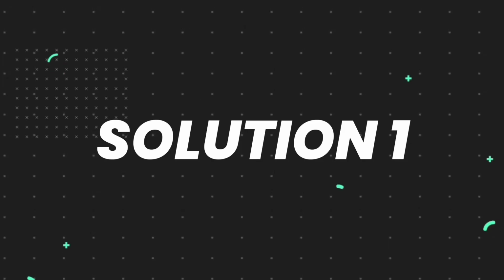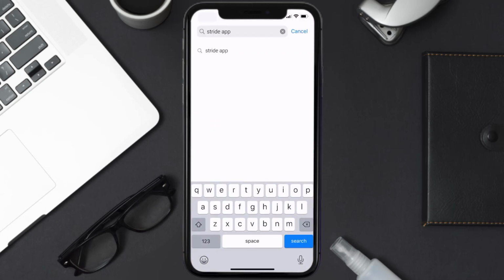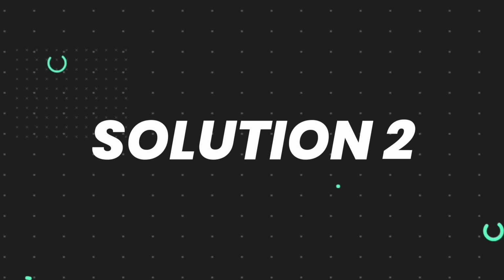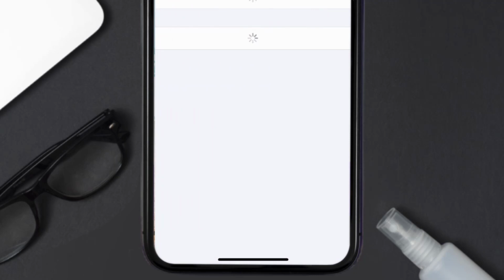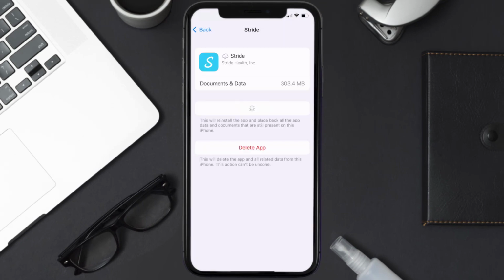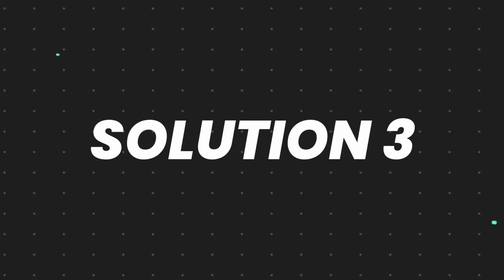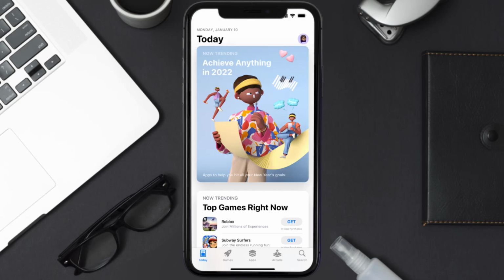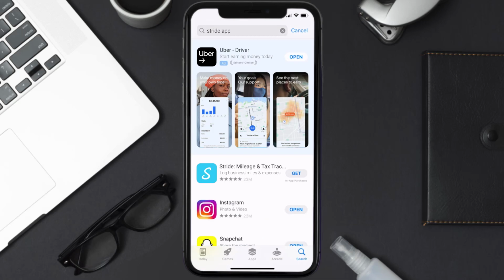Stride App Not Working: How to Fix Stride App Not Working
In this video, I'll show you How to Fix Stride App Not Working. This is the easiest and fastest way to Fix Stride App Not Working. Make sure you watch until the end of this video to find out How to Fix Stride App Not Working on iPhone. These methods work on iOS 11 as well as iOS 12, iOS 13, iOS 14, iOS 15 and iOS 16. Hope you enjoy!

Video Parts:
00:00 Intro: How to Fix Stride App Not Working
00:07 1.Solution: Update Stride App
00:27 2.Solution: Clear Stride App cache files
00:57 3.Solution: Delete and Reinstall Stride App
01:19 Outro: Ending

Topics Covered:
Bytes Media
how to
How to fix
Stride App Not Working
App Not Working
Stride app not working on mobile data
Stride app not working on wifi
Stride app not working on iphone
Stride app not working properly
Stride app not working on ios
Stride app not working on phone
Stride app not working after install
Stride app not working after update
Stride App
Stride
app
ios
what happens if an app doesn't work